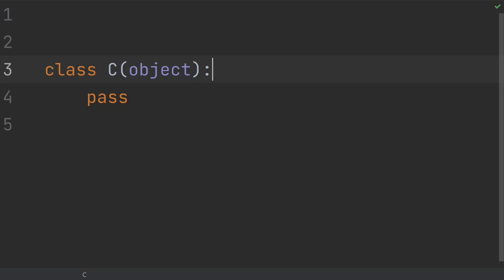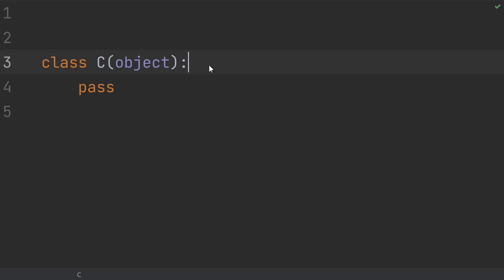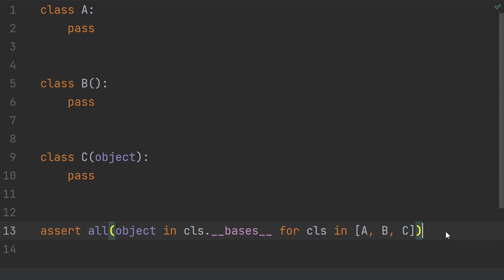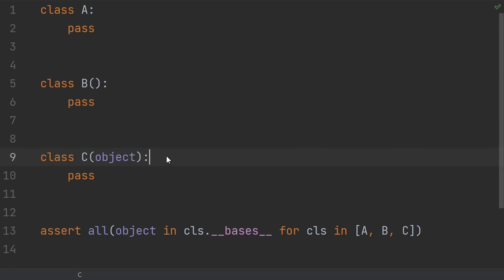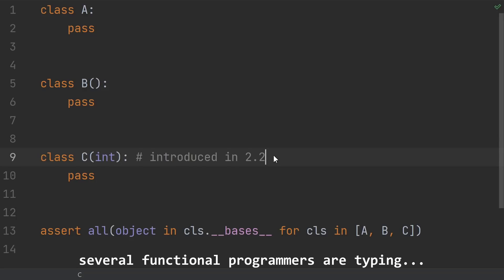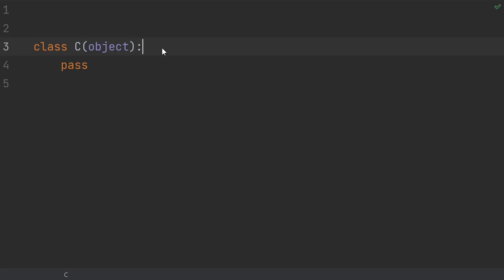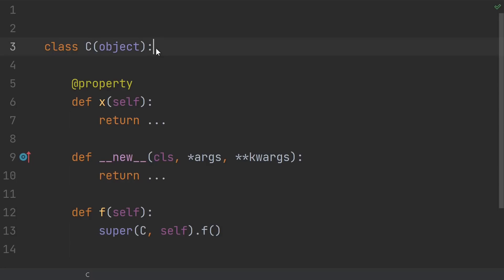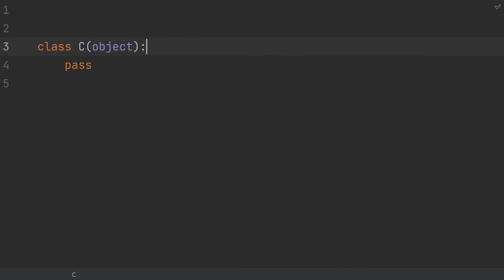Should you inherit from object?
Should classes explicitly inherit from object?

Why do some Python classes do this? Let's discuss in this video! It turns out to be a relic from the past of Python 2.

Top patrons and donors: Jameson, Laura M, Vahnekie, Dragos C, Matt R, Casey G, Johan A, John Martin, Jason F, Mutual Information, Neel R